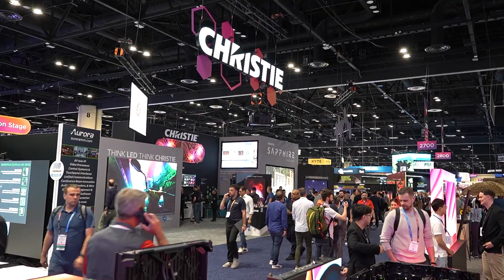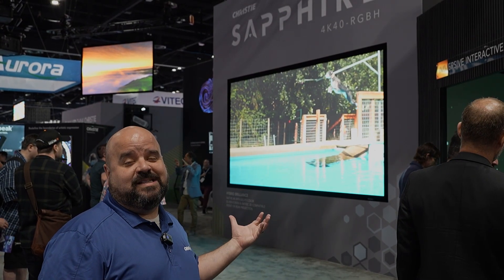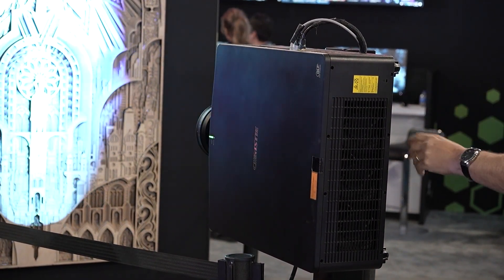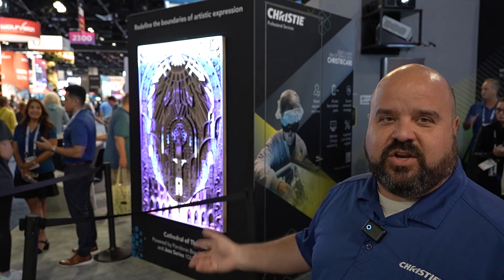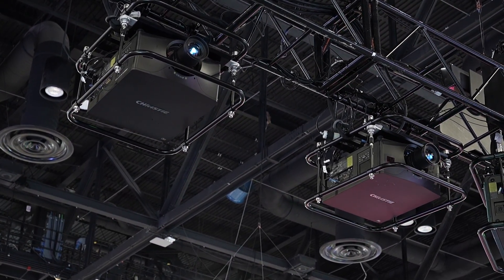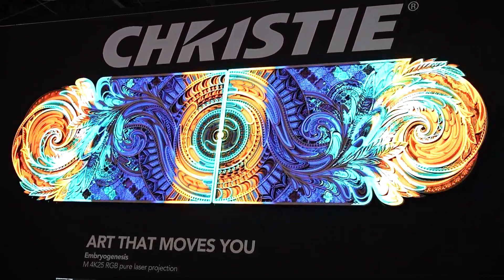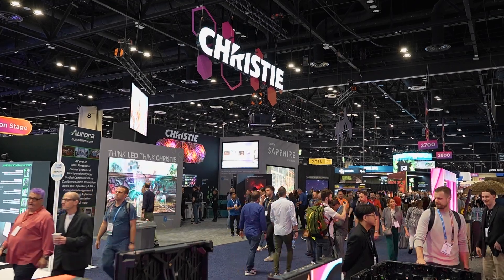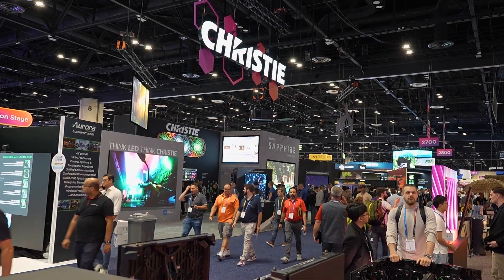Christie highlights the new 40,000 lumen Sapphire projector and innovative projection solutions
At Infocomm 2025, Christie showcases an impressive lineup of technologies designed for everything from immersive experiences to high-impact installations.

This year marks the U.S. debut of the Christie Sapphire, the world’s first 40,000-lumen hybrid projector combining RGB laser and laser phosphor technology. It delivers vibrant color while overcoming limitations of pure RGB projectors, making it ideal for rear projection and immersive attractions.
Also on display was the Jazz Series, Christie’s newest 1DLP lineup featuring the latest 0.8" DMD for a smaller, lighter, and more efficient form factor. Available in up to 24,000 lumens, these projectors offer UHD resolution and run at full brightness even on standard 120V power.

Other showstoppers include stunning projection-mapped sculptures, immersive room environments using Inspire Series projectors with short-throw lenses, and the high-performance Griffyn Series, Christie’s flagship 3-chip RGB projector delivering Rec. 2020 color space and ultra-high contrast options.

Whether for museums, themed entertainment, corporate lobbies, or immersive retail, Christie demonstrates how projection continues to push boundaries in both form and function.